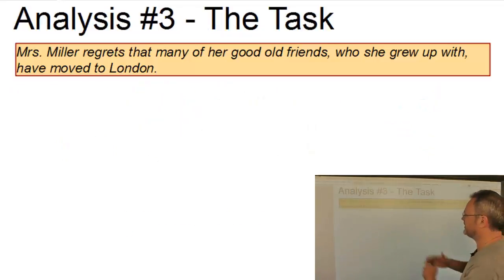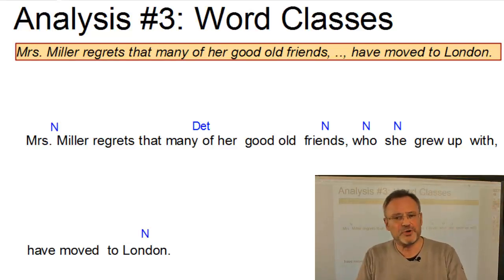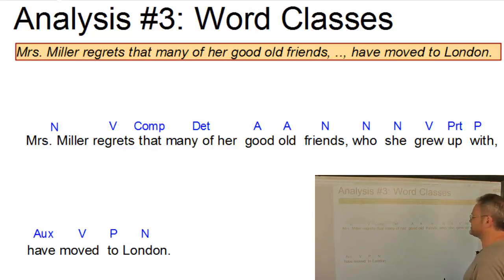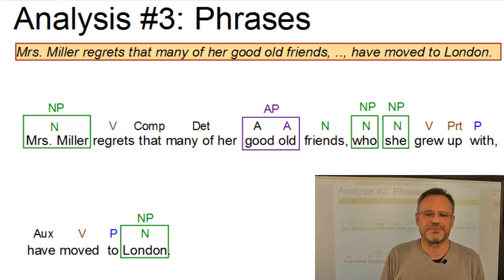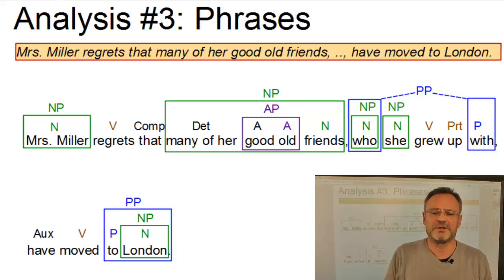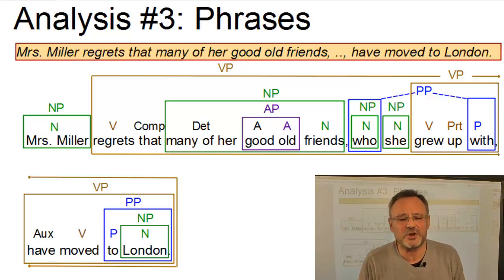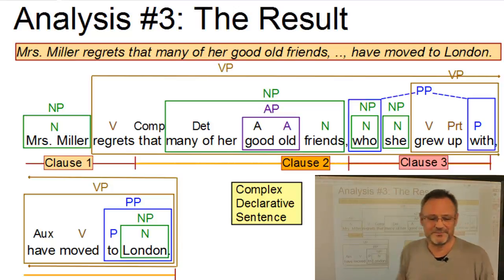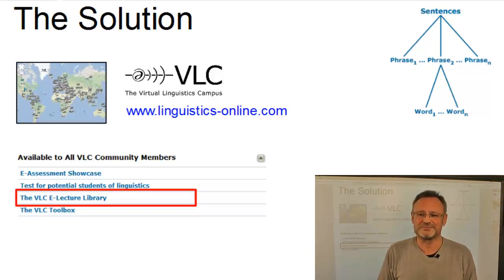DAT_212 - The Formal Analysis of Sentences (VLC Series #3)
In this short combinatory video (screencast plus e-lecture), Prof. Handke discusses the formal analysis of a sentence: First, in terms of its simple and phrasal categories and then by looking at the clausal structure. The sentence is: "Mrs. Miller regrets that many of her good old friends, who she grew up with, have moved to London."